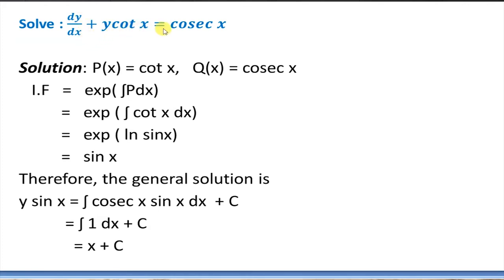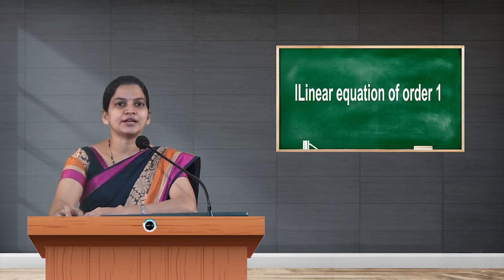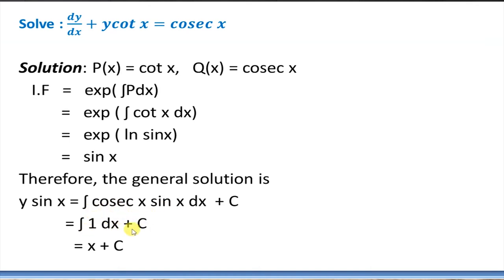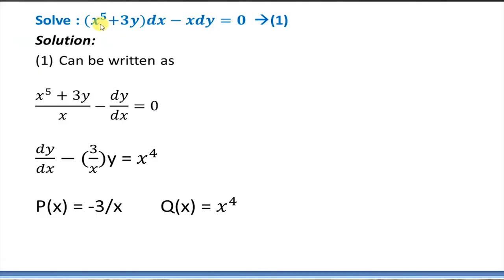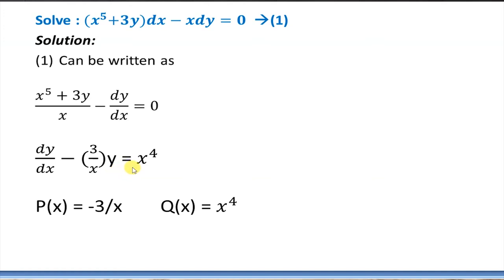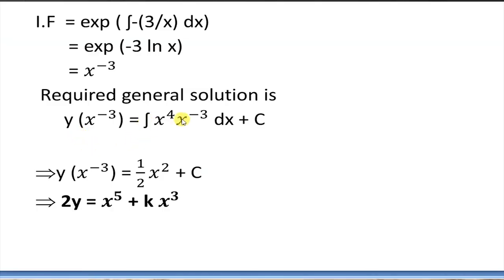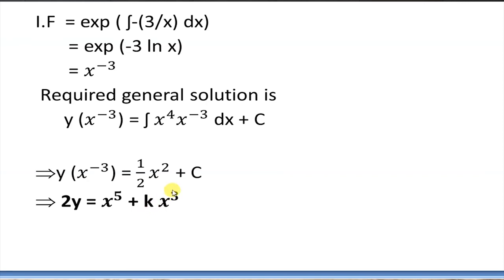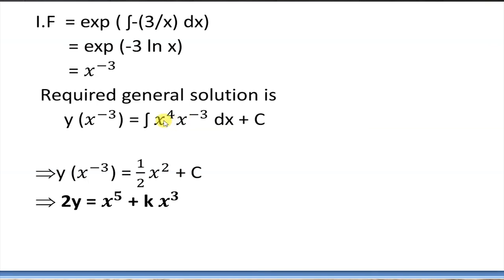SDM E-learning: Linear equations of order one (Ms. Akshatha B)